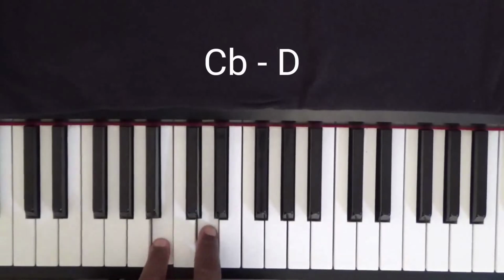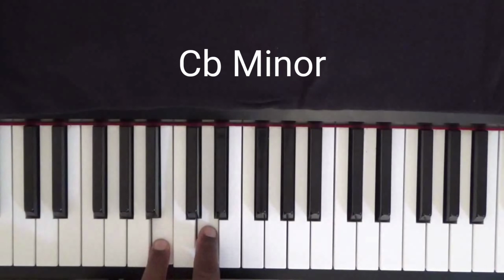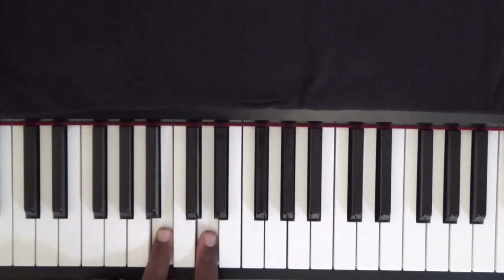Piano Lesson 5 of 5 by Ronel Escarment (major and minor intervals)